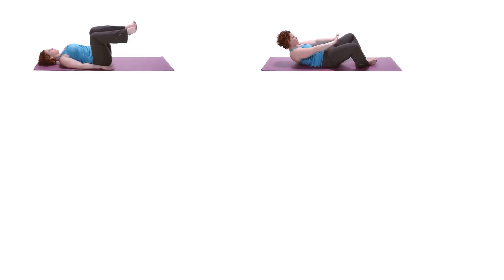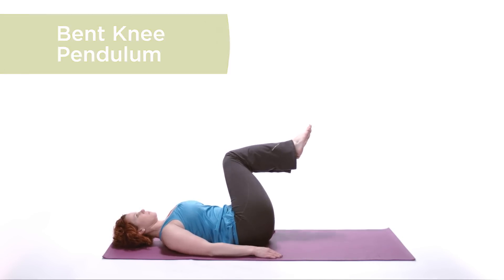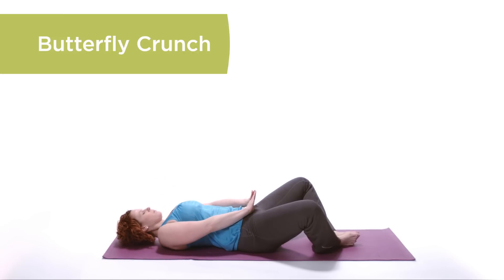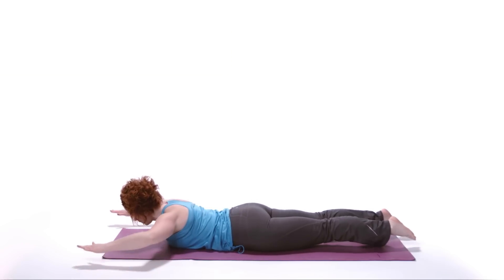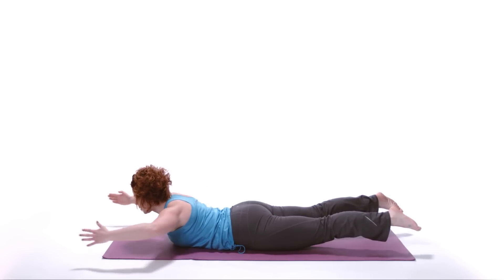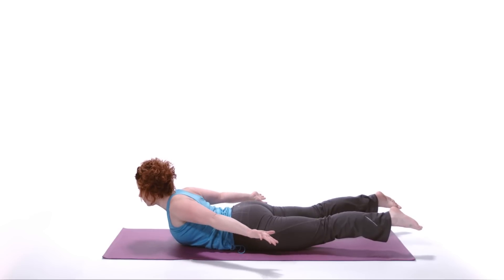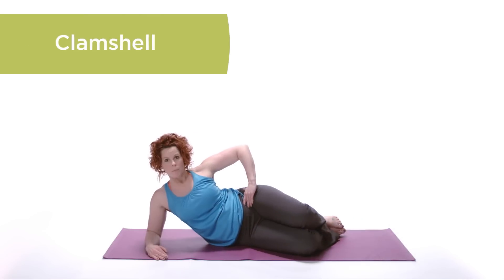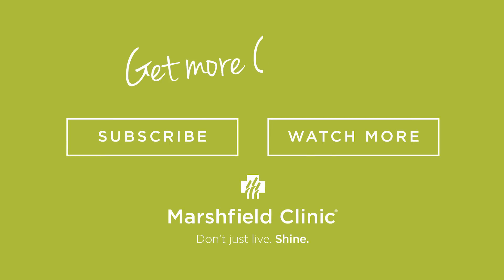Get More Core Set 4